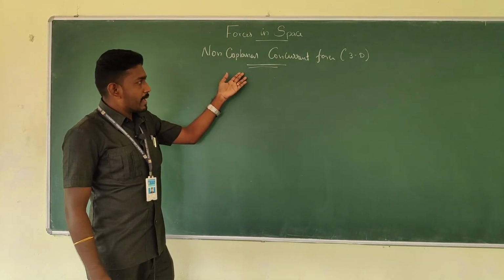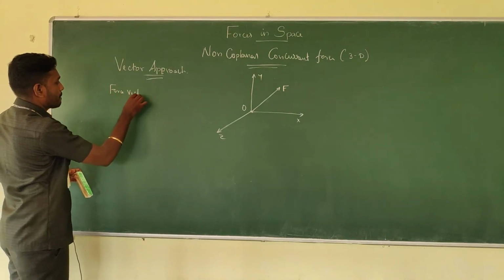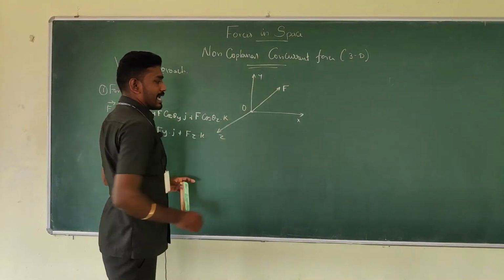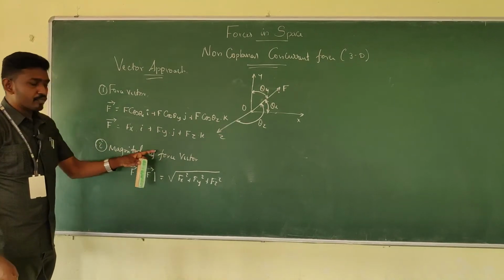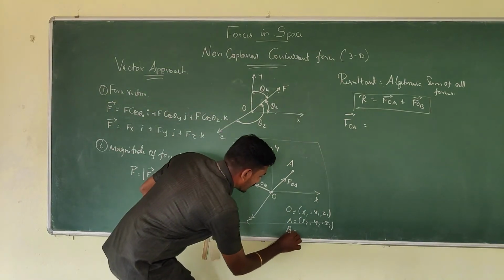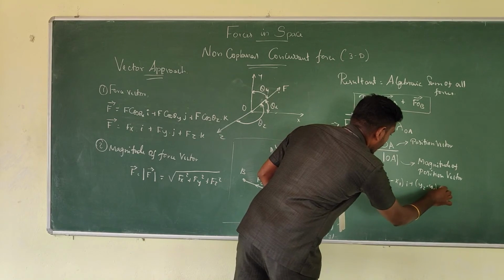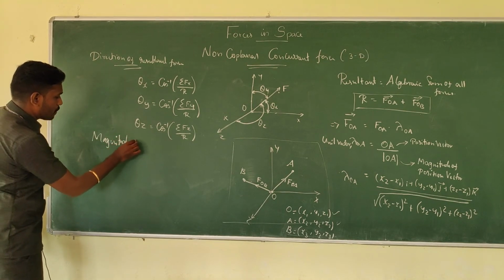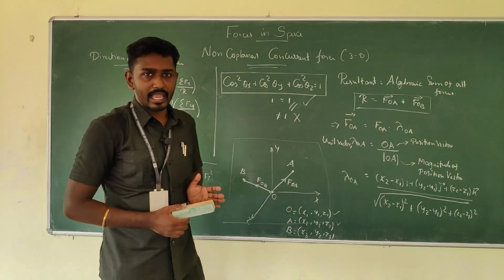Forces in Space (Vector approach)|Unit:1| Statics of Particles